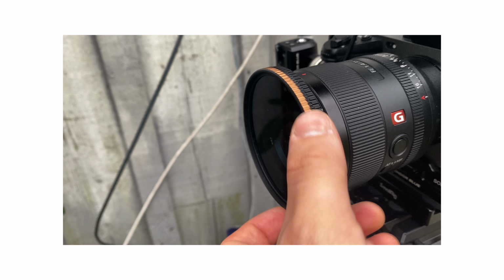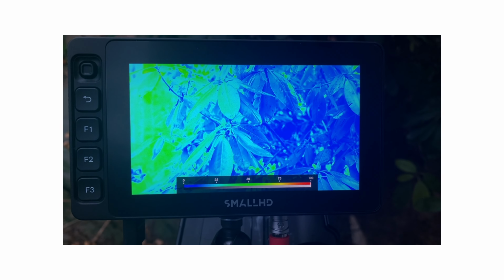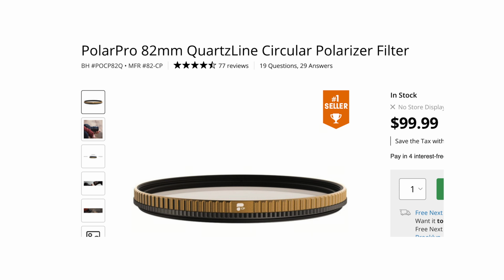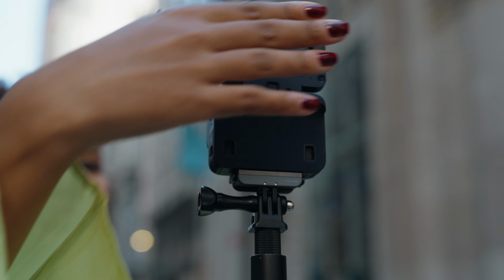The Most UNDERRATED Filter in Filmmaking!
CPL FILTER
Filter Pouch
NISI ND FILTER
Sony FX3
Sony FX6
Sony Fx3/a7siii Batteries
CF Express Type A Cards
Prograde V90 SD128GB Card DJI RS3 PRO combo
SMALL HD ULTRA 5